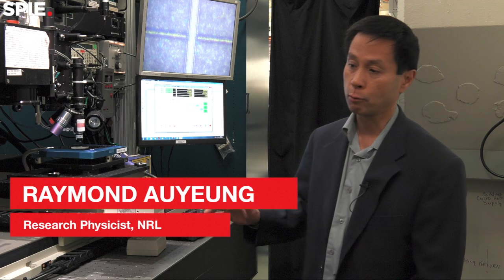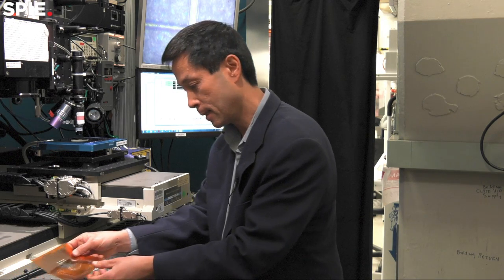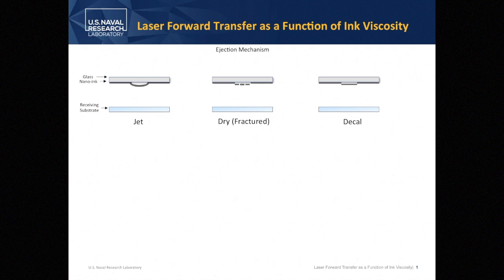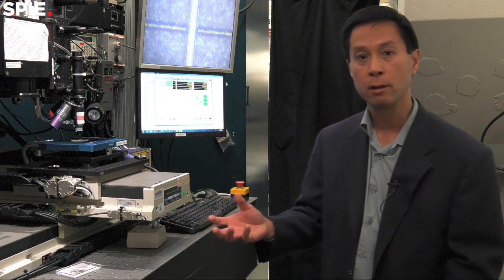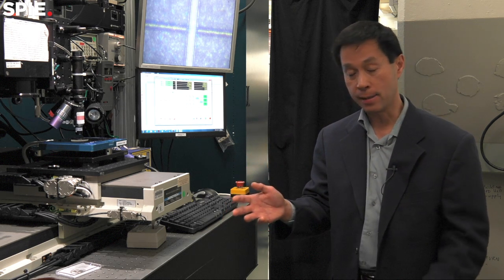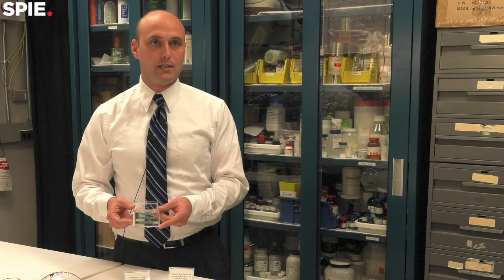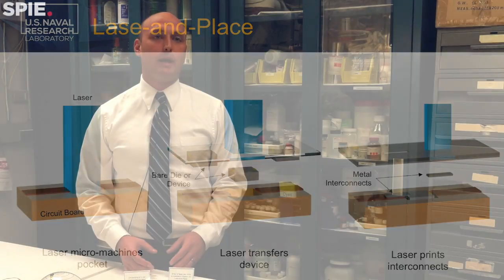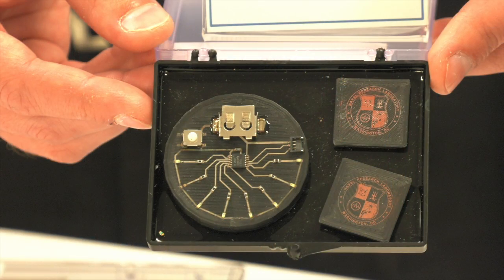Alberto Piqué: Laser-direct write process enables printing of functional devices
The use of laser direct-write techniques is growing.

Dr. Alberto Piqué and his group at the U.S. Naval Research Laboratory (NRL) are working on techniques for printing the next generation of 3D hybrid electronics. The process, known as laser direct-write (LDW), is a printing technique where small amounts of functional materials are propelled forward onto a receiving substrate by a laser pulse. In addition, LDW can transfer and place entire functional microcomponents and devices (such as bare dies) onto a receiving substrate. Moreover, the LDW process can also operate in a subtractive mode by removing material via laser micromachining.

Most electronics today are printed using lithographic or chemical processes that were developed over decades resulting in the cheap and mass-produced devices of today. The techniques being developed at NRL's LDW lab are non-lithographic and much closer to additive manufacturing or 3D printing. They are able to print using many different types of materials and suspensions with low (i.e. water) to high (i.e. toothpaste) viscosities. They have demonstrated LDW of functional devices such as interconnects, antennas, sensors and microbatteries. These advances in printing have created a new tool for rapid prototyping and device fabrication not limited by traditional design protocols.

Printed examples with very high resolutions were on display when SPIE visited the lab late last year. The team has printed freestanding structures, as small as several micrometers wide, as well as stacked layers that are transferred concurrently to a substrate. Although the process is serial in nature, it can be combined with a spatial light modulator to operate in a parallel mode to print at the much higher speeds required in a production environment.

The team is working predominately on mastering the technique and developing the materials that will be used for future devices. But as Dr. Piqué explains, they are also working on pushing the limits of the field as well.

"We're pursuing different applications, for example printing different types of materials that can be co-located and jointly processed and this has been challenging. The processing conditions to deposit a metal may be different than the processing conditions for a polymer or a ceramic. It's an area that we are investigating to make more advanced structures. For example, if you can combine an insulator material with a conducting material, then you can start making other types of devices beyond interconnects."

To learn more about the promise of laser direct-write and the exciting work of Alberto Piqué and his group at NRL, attend his upcoming plenary presentation, Printing Hybrid Electronics by Laser Direct-Write, at SPIE Photonics West, Wednesday 1 February 2017 at 11:10am.